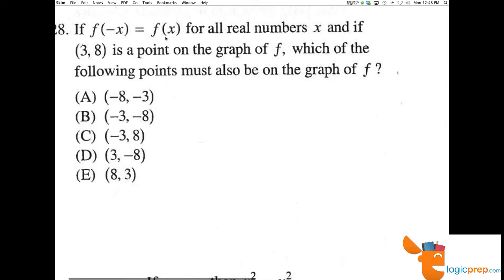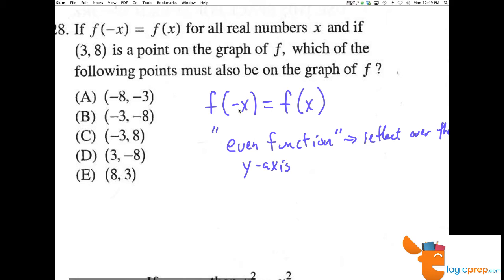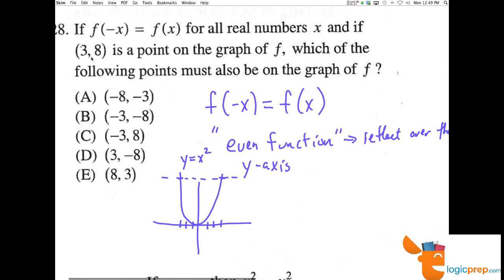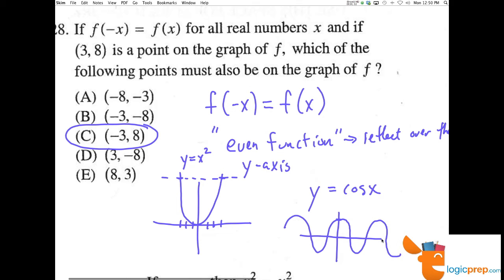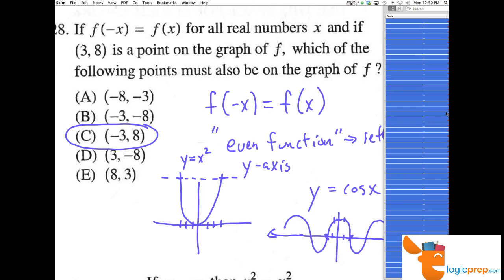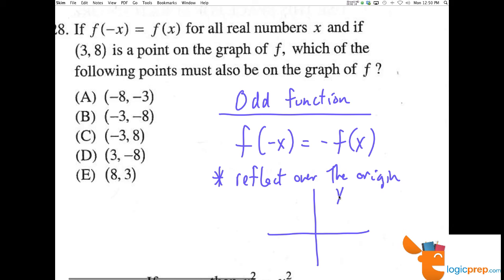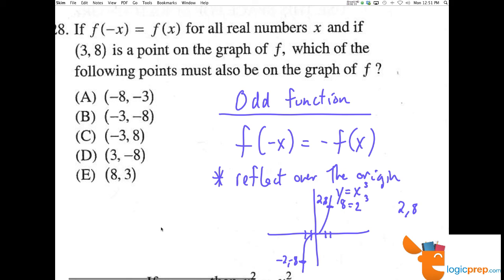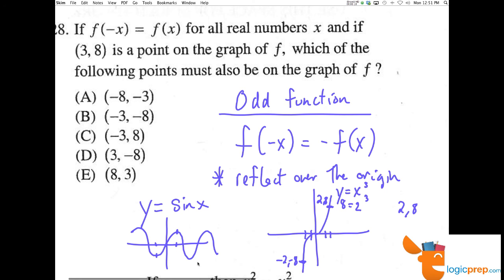SAT SUBJECT TEST. Math Level 2, Test 1, Question 28